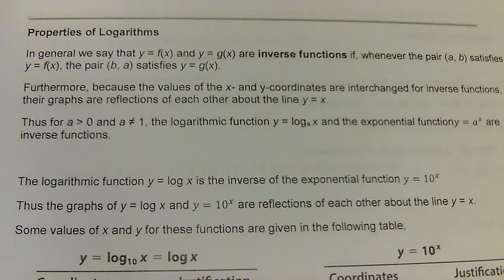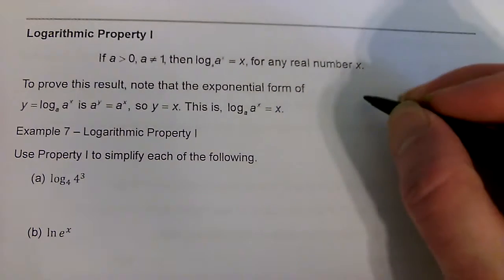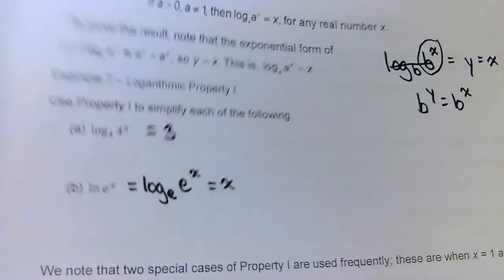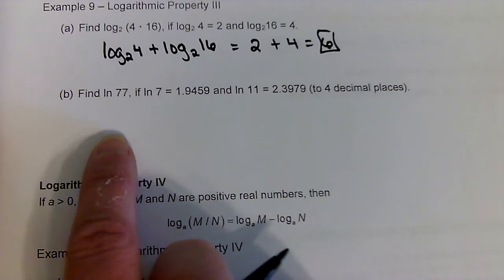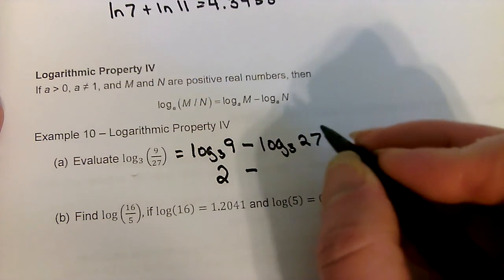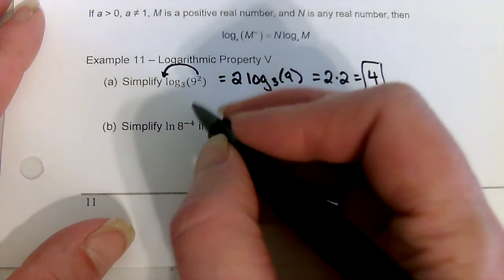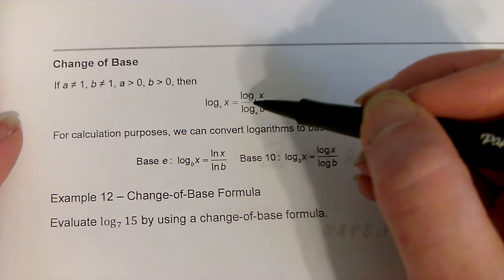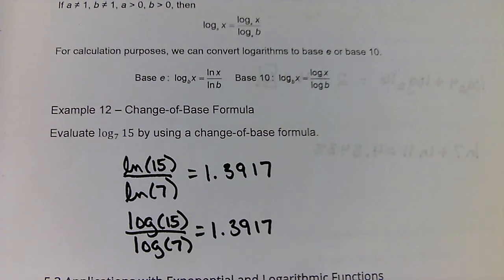5 2 Logarithmic Functions part 2